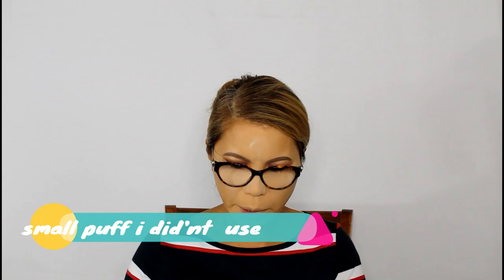Using my DECEMBER BOXYCHARM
Loida Bragas

loidabragas

Loidabragas

PRODUCT MENTIONED:

DECEMBER BOXYCHARM

Product used:

FOUNDATION: NARS Radiant/Vanuato
Maybelline Age rewind concealer # medium
PRETTY VULGAR Loose setting powder
MABELLINE LOOSE POWDER/ #20
TOO FACED CONTOUR - MEDIUM mocha
HIGHLIGHTER-Make-up Geek + Kathleen Lights
Morphe- fantabulous
BLUSH: LAURA GELLER
EYELINER- MORPHE / Richie
NYX Microbrow pencil / Brunnette
Lips- ULTA VELVETTE MATTE
Lip topper: Tarteist lip paint
Mario Badesco facial spray

FYI:
They we're purchased at my own expense!